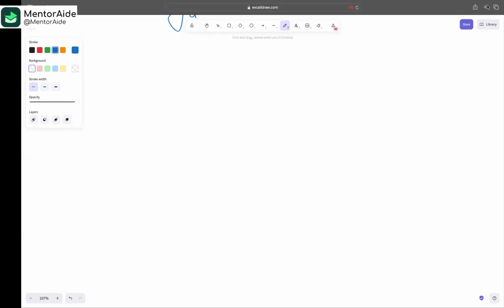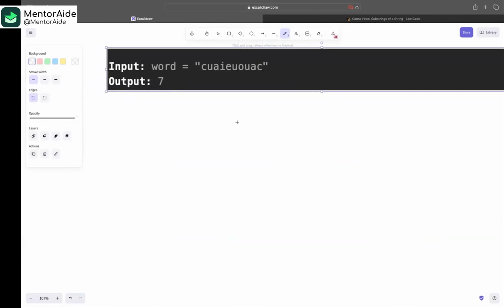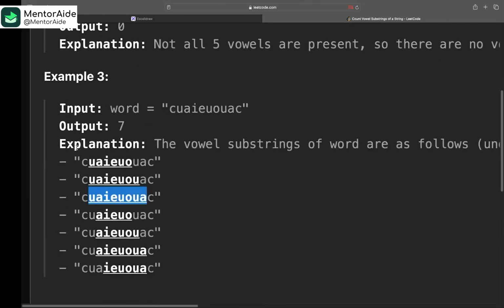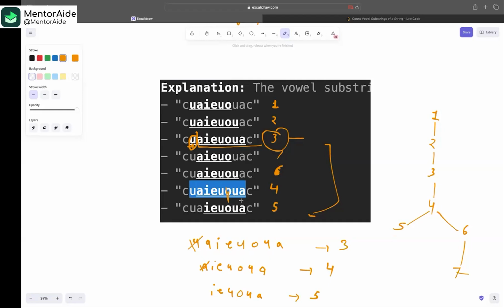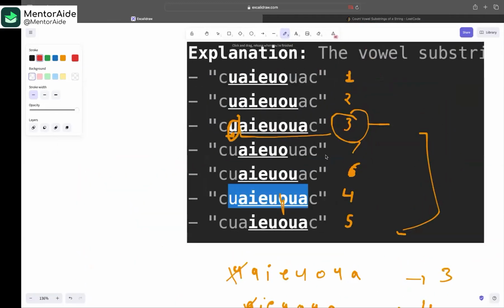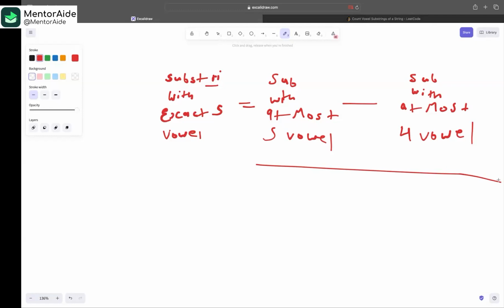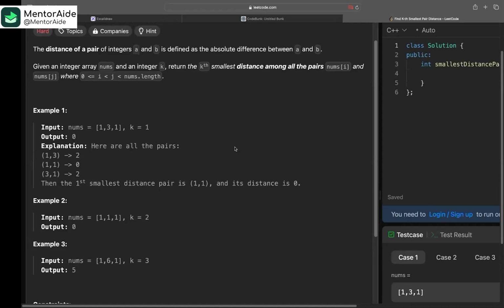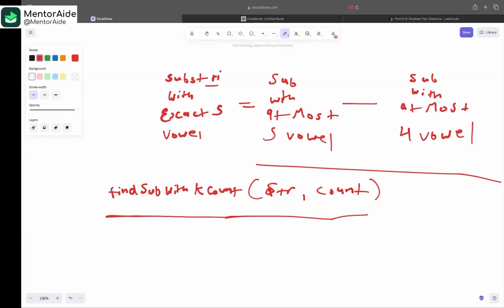DSA- Sliding Window | Session 7| 5 months Live Training | MentorAide | Subhahu Jain